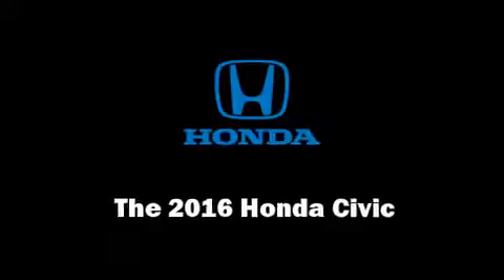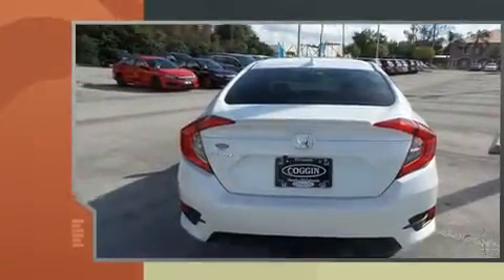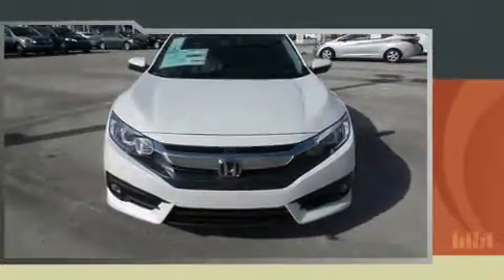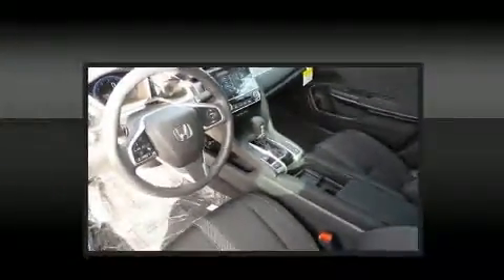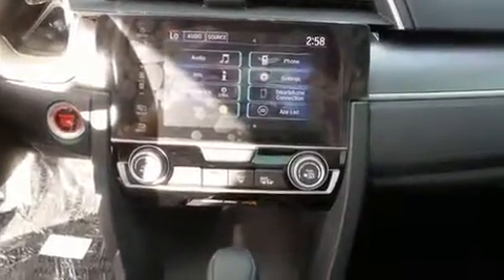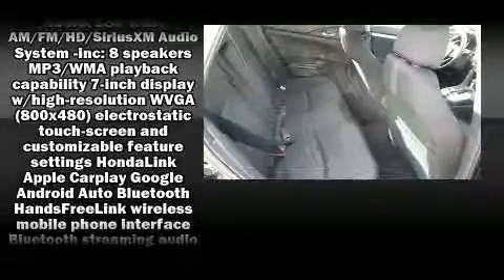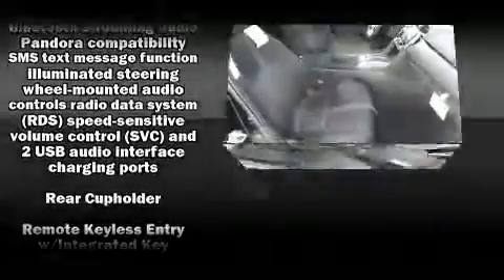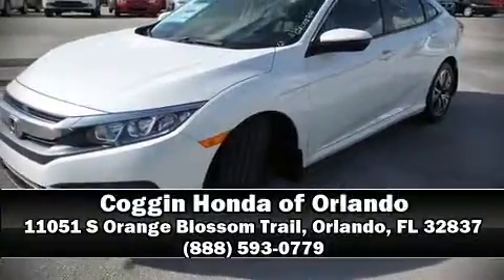2016 Honda Civic EX-T in Orlando, FL 32837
11051 S Orange Blossom Trail

Step into the 2016 Honda Civic This 4 door, 5 passenger sedan offers the latest in technological innovation and style. Performance and efficiency are both prioritized thanks to the efficient 4 cylinder engine, favoring both performance and efficiency. The engine breathes better thanks to a turbocharger, improving both performance and economy. Top features include front dual zone air conditioning, speed sensitive wipers, heated seats, tilt steering wheel, power door mirrors and heated door mirrors, remote keyless entry, cruise control, and a split folding rear seat. For drivers who enjoy the natural environment, a power moon roof allows an infusion of fresh air. Audio features include an AM/FM radio, and 8 speakers, providing excellent sound throughout the cabin. Honda also prioritized safety and security with features such as: dual front impact airbags, head curtain airbags, traction control, brake assist, a security system, an emergency communication system, and 4 wheel disc brakes with ABS. Various mechanical systems are monitored by electronic stability control, keeping you on your intended path. You will have a pleasant shopping experience that is fun, informative, and never high pressured. Stop by our dealership or give us a call for more information.